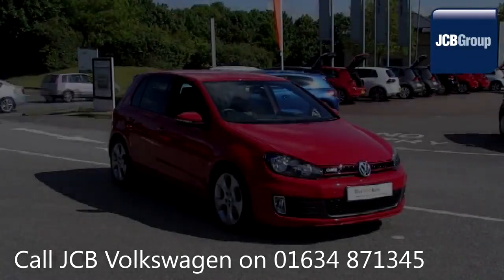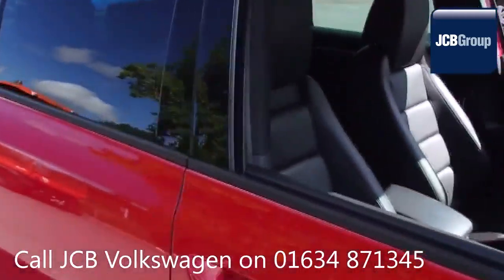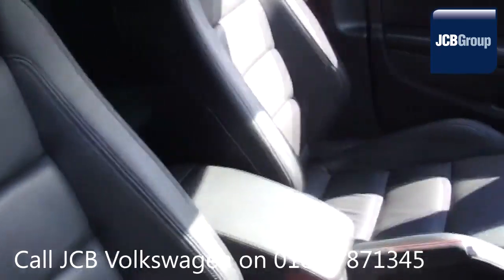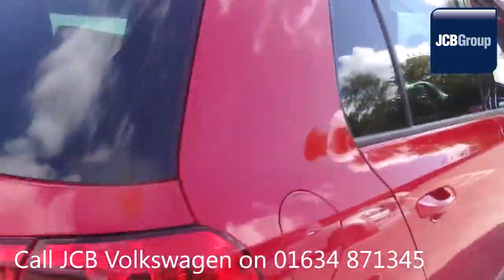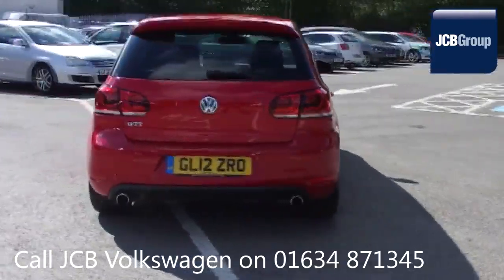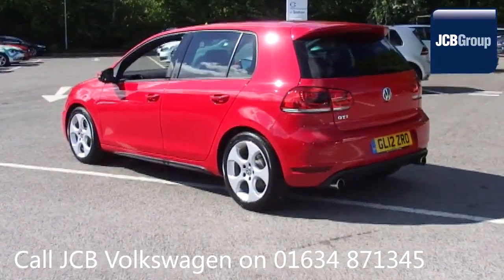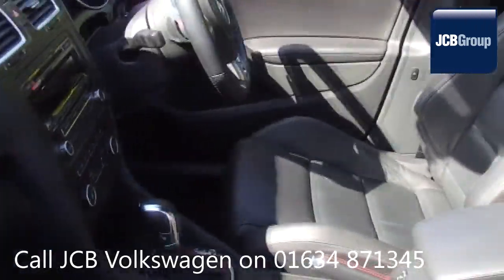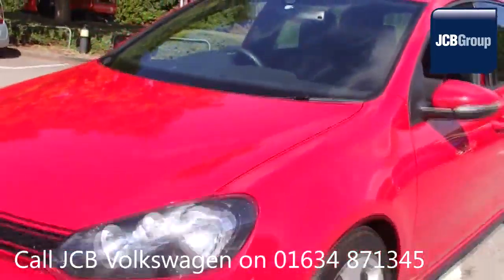GJ15DLV Volkswagen Passat 1.6 TDI S (120 PS) 1.6l JCB VW MEDWAY